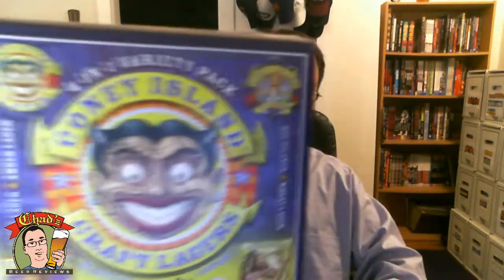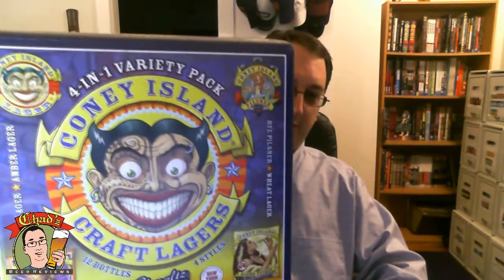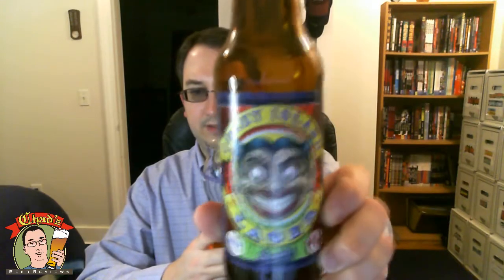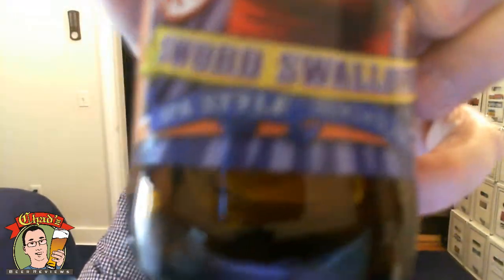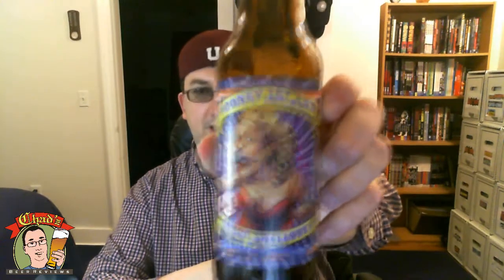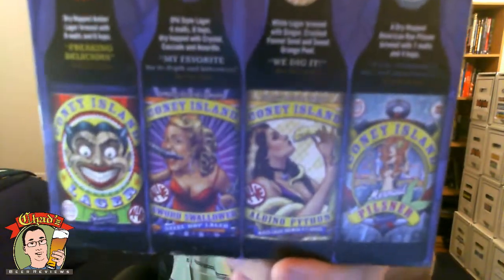Coney Island Craft Lagers mix pack | Chad'z Beer Reviews ep618